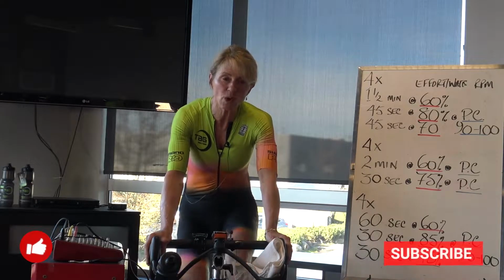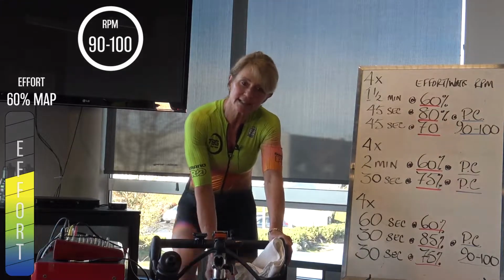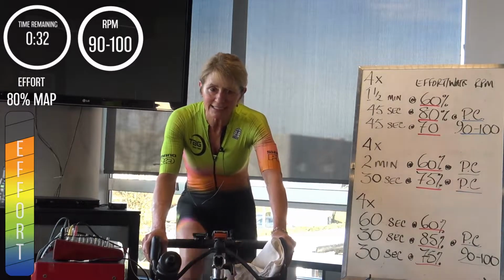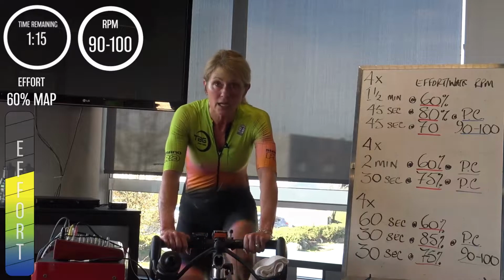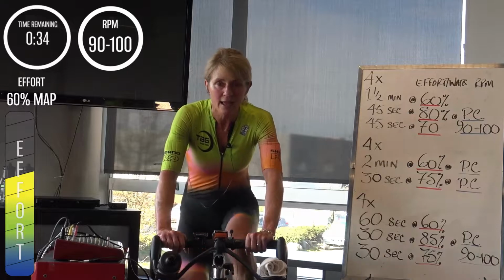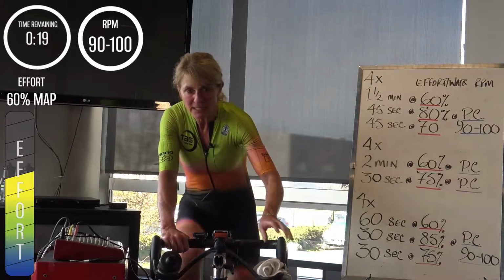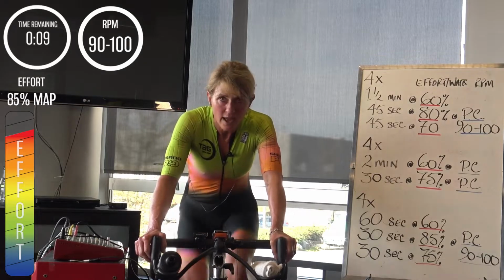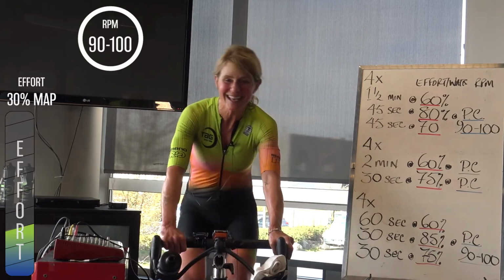2022 Gran Fondo Big Ride Training Week 3 | 60 Minute Indoor Cycling Workout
Join TaG Founder Lesley Tomlinson in the second of our weekly Fondo, Big Ride Training Indoor Cycling workouts. Designed to create focal points as you prepare for a big ride, each session takes elements of a big ride and uses that concept for the training session.
Session 3 focuses on some of those dead spots riding along in pacelines. How to differentiate.How to ride different points in the ride. It is not all the same! Big groups small groups. fast and not so fast. Rolling through and your contribution
Visualization is a theme in all of the workouts and the purpose is to make the efforts not just hard, but relatable to your upcoming rides.